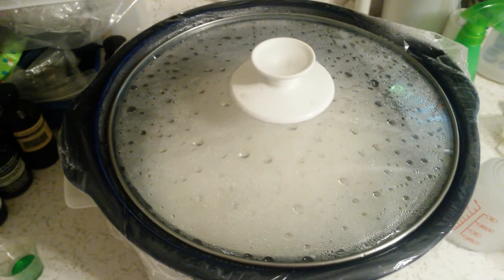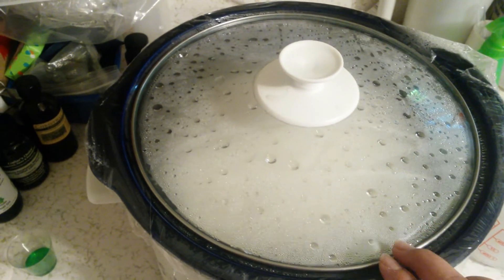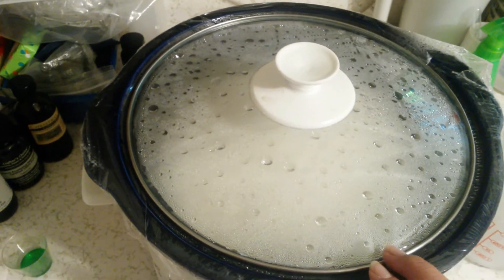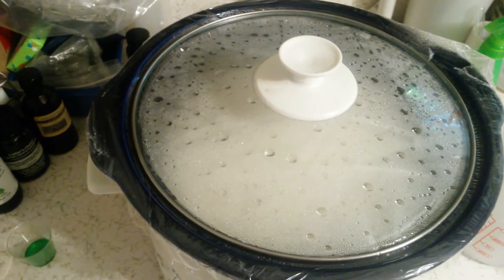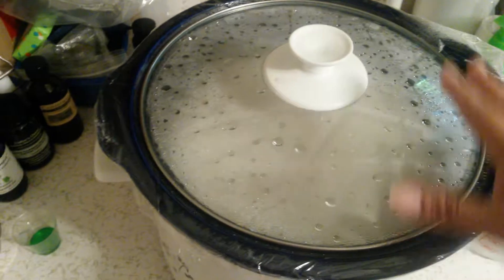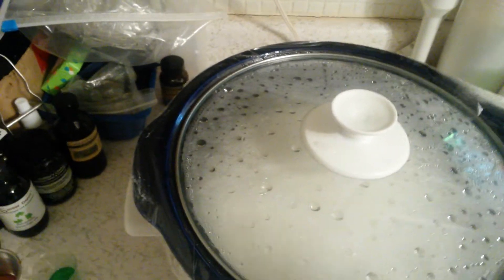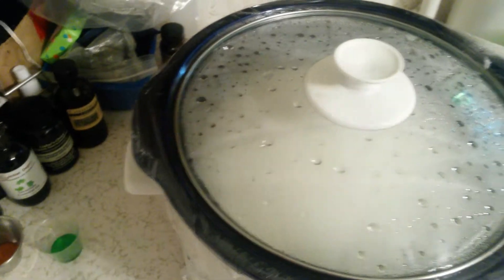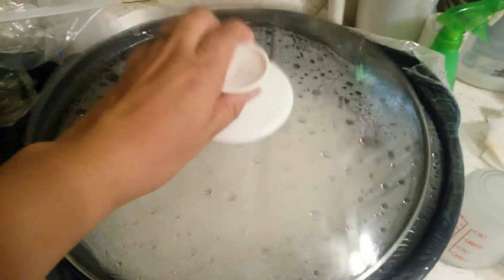#3 Making transparent soap with oil-lye-alcohol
Third part. Im making transparent soap from scratch. The soap has been cooking for a hour or so with the alcohol and glycerin. Now it is time to add the water-sugar solution.